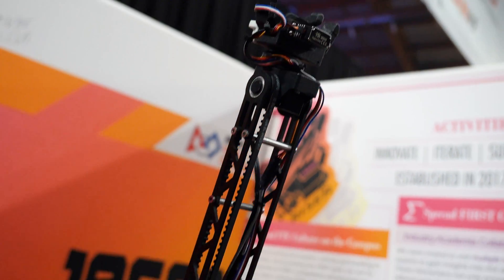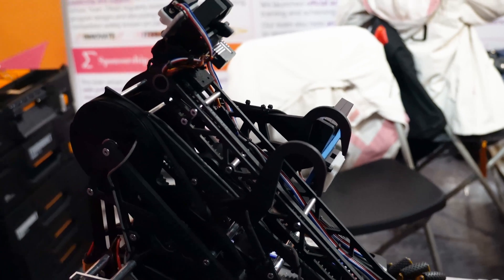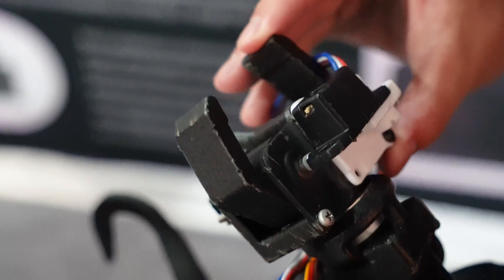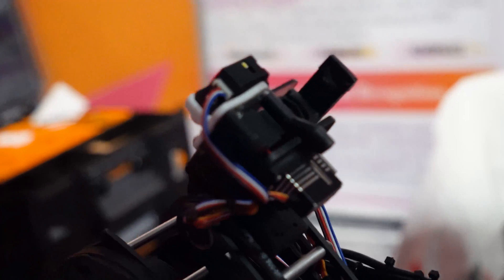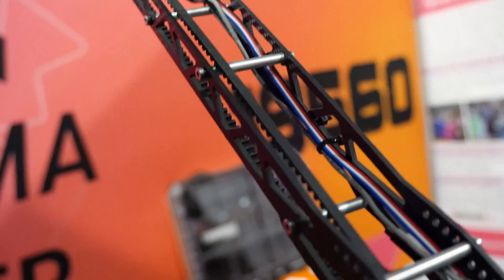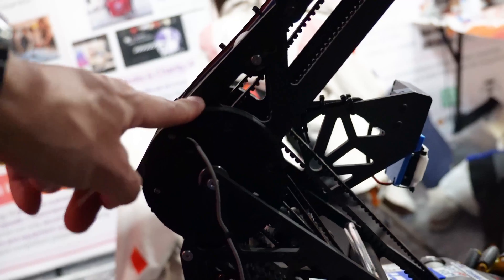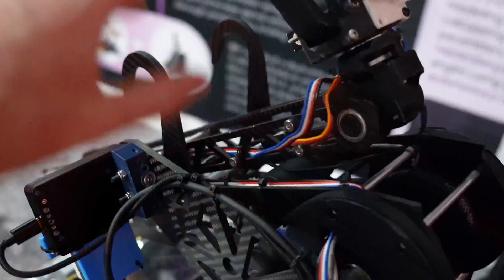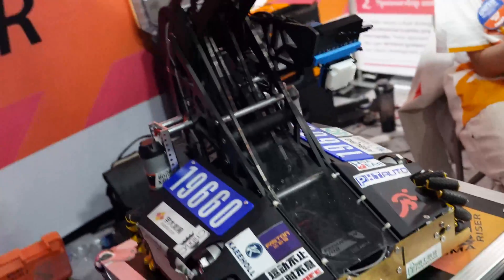INSANE Carbon Fibre Arm: FTC Robots Revealed 19660 Sigma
Discover how Team 19660 Sigma from Shanghai leverages carbon fiber manufacturing to create one of the fastest and longest-reaching single arm robots of the FTC season.

⤵️ Why Watch?
In this episode of "FTC Robots Revealed," we're at the European premier event for the 2024-25 season, "Into the Deep," to interview Team 19660 Sigma. Fresh off a semi-finalist placement and a Design Award, this team showcases what's possible when intentional design meets advanced manufacturing. We break down the engineering behind their incredibly long and lightweight carbon fiber arm, a key factor in their robot's speed and on-field performance. You'll see how their design choices, from intake and outtake to their hang mechanism, all contribute to a cohesive and dominant machine. Their driver was also one of the best I’ve seen all season. Watch to learn design principles you can apply to your own robots in future seasons.

📚 Chapters:
0:00 Intro
1:13 Game Breakdown
2:03 Strategy
2:38 Claw
3:51 CoAxial Arm
7:37 Hang Mechanism
8:10 Automations
9:20 Driver Practice